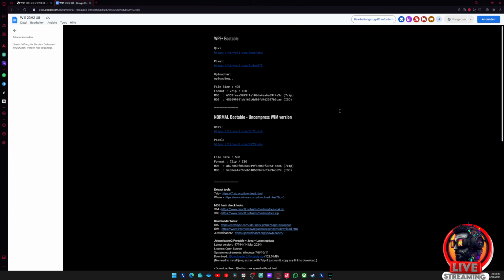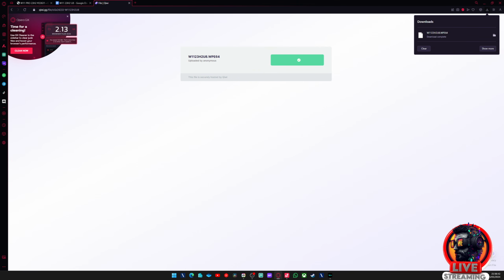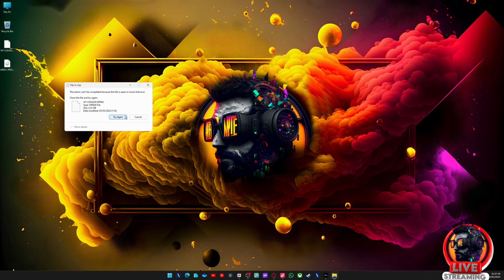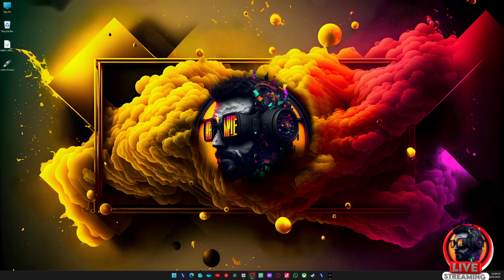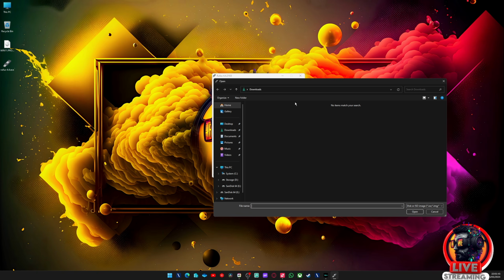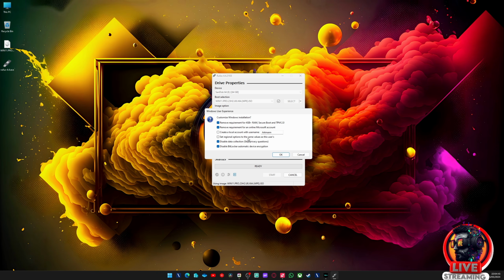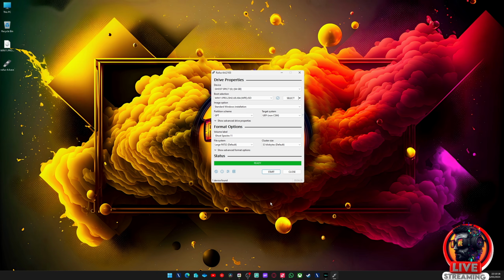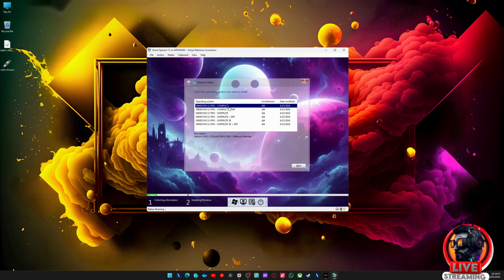How To Download and Install Ghost Spectre 11 Moment 5 | FULL GUIDE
This video is a summary, a highlighted, compact version of my Ghost Specter livestream: How to download and install Ghost Spectre 11 Moment 5.

☕If you Enjoy my content - find it helpful - and wish to show your gratitude... I don't say no to a nice cup of coffee☕ ➞ ➞ Thank You ❤

Cheers!